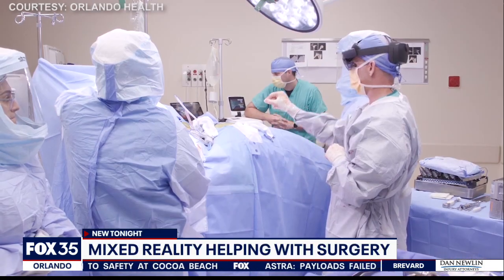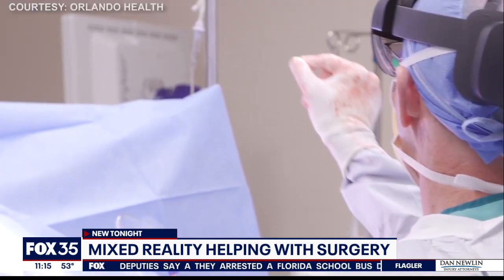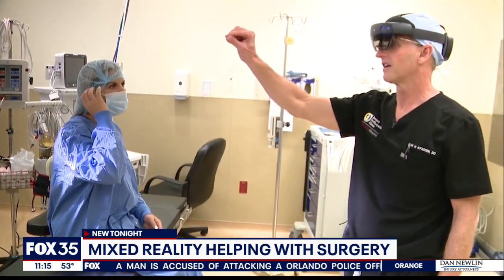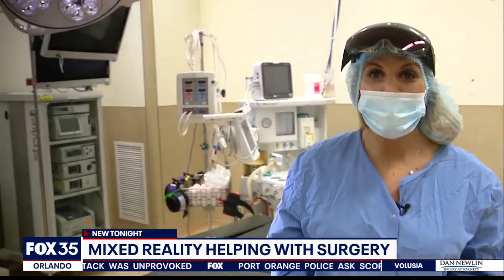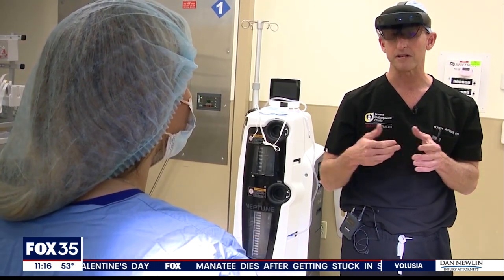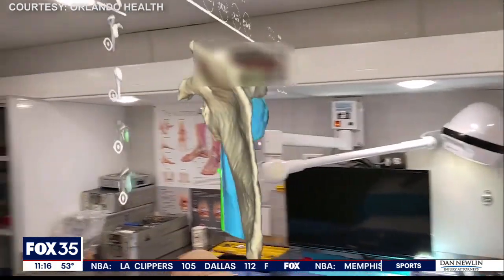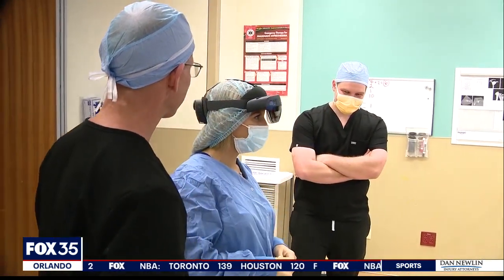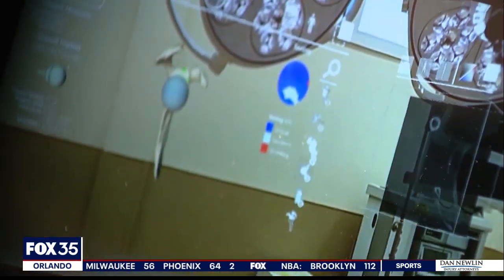Surgeons in Central Florida are using mixed reality in the operating room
Orlando Health is the first health system in Central Florida to use it. It looks like a virtual video game, but it’s actually mixed reality for a real surgery.